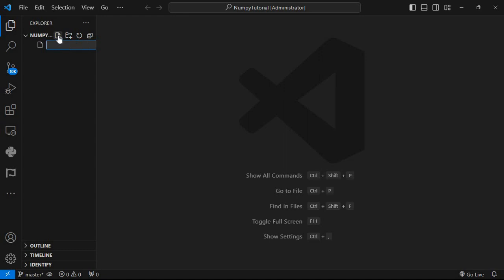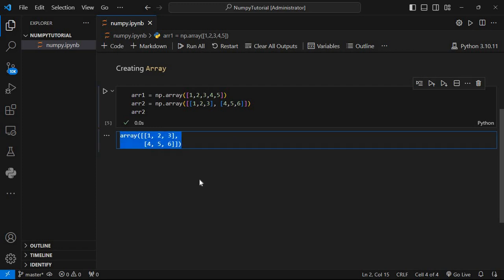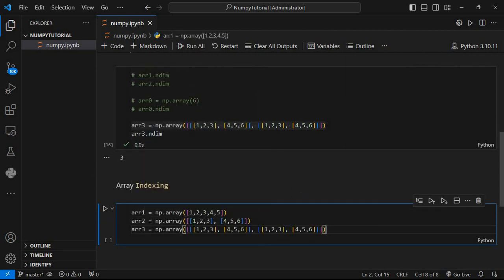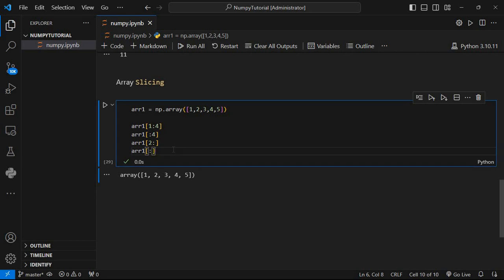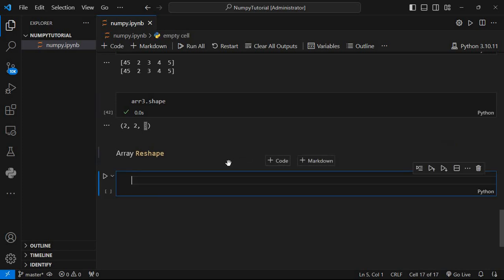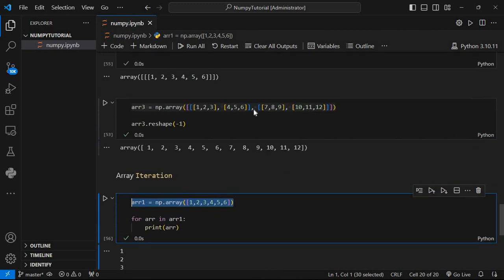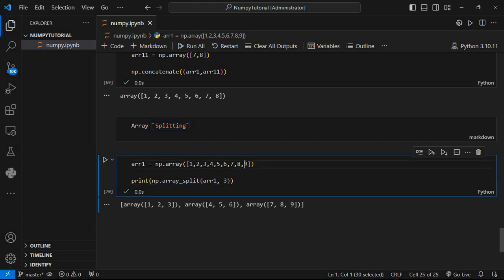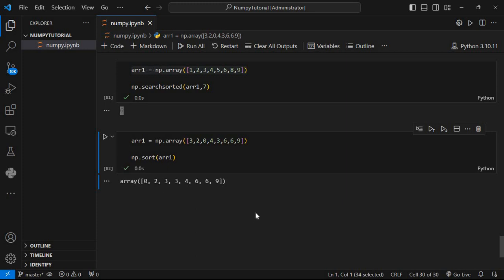NumPy in Python for Machine Learning | NumPy Full Crash Course for Beginners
This is a 2nd Video of our Machine Learning Course 🤖